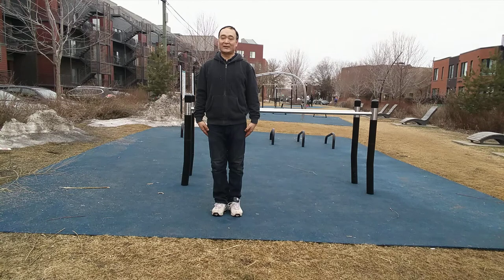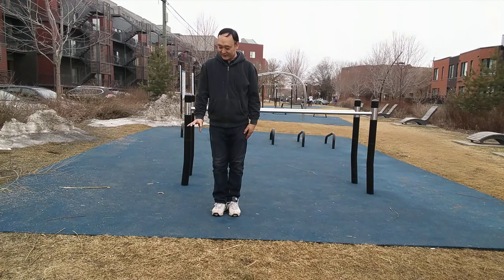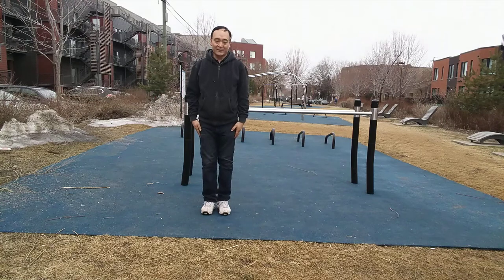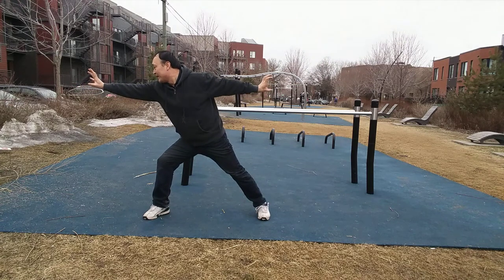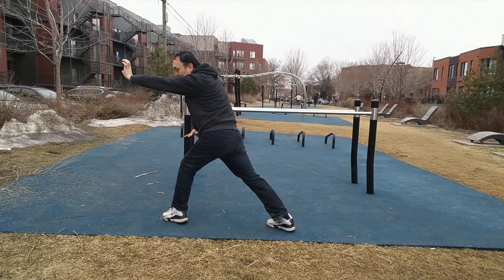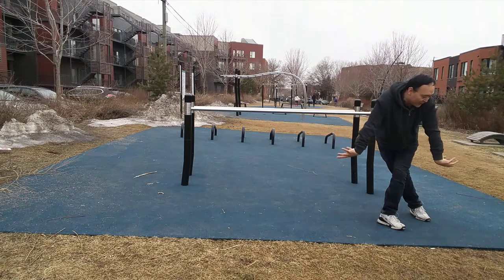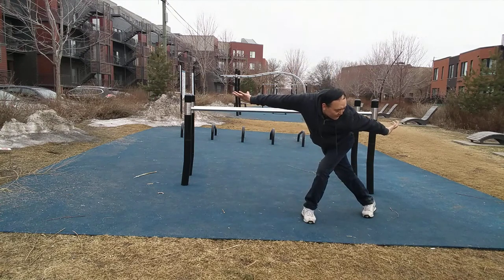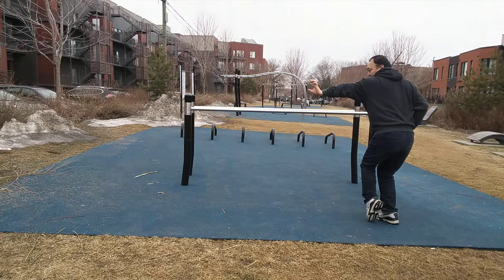Free Shaolin Kungfu Tutorial: Shaolin 13 Claws Form - straight line - Introduction 少林十三爪 单趟 起势 00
The Shaolin 13 Claws Form contained three parts: Straight Line, Four Doors, and Two Fighters. This is the introduction of the straight line form in which there are 15 small independent forms: Introduction, Dragon, Snake, Phoenix, Monkey, Tiger, Leopard, Horse, Crane, Eagle, Bull, Rabbit, Swallow, Rooster, and Summary.